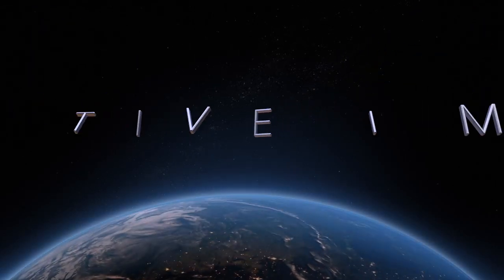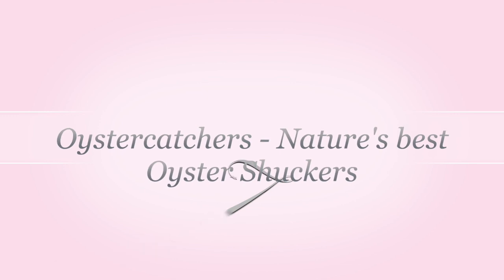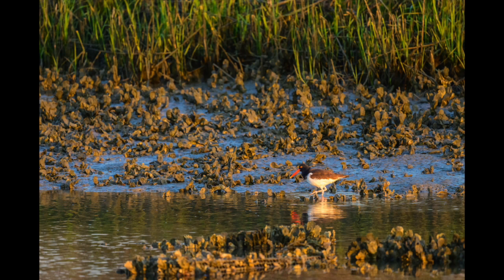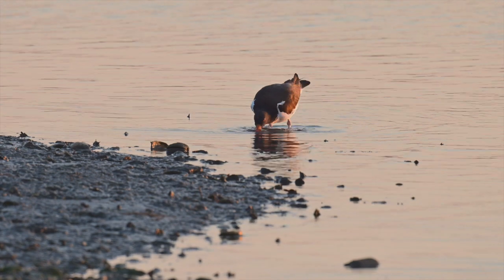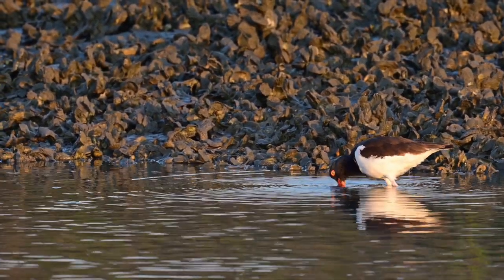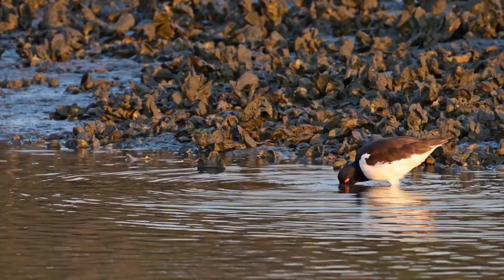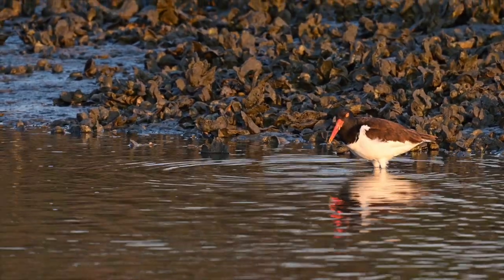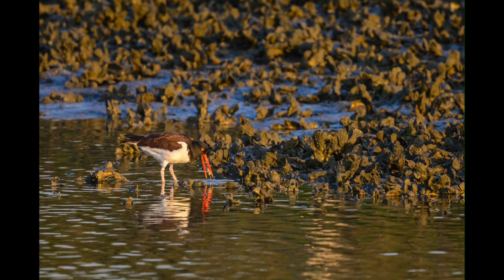Oystercatchers - Natures Best Oyster Shuckers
A visit to the Murrells Inlet Marsh Walk in SC in search of Oystercatchers. Stills and video of the area and of course Oystercatchers feeding on "What Else" - Oysters. Nikon Z9 w/ 800mm PF lens.